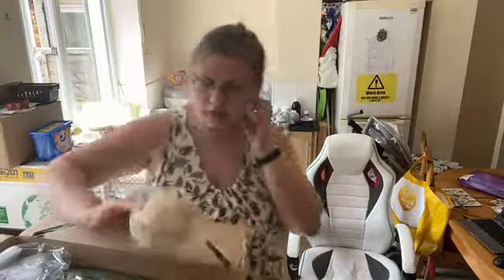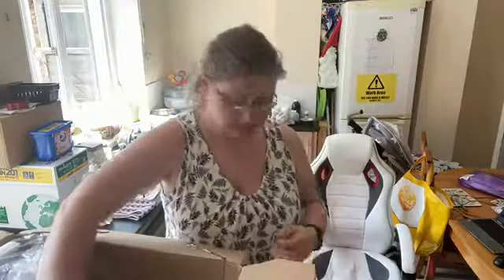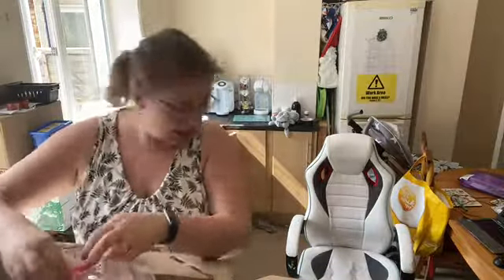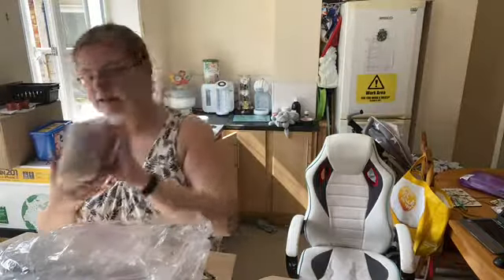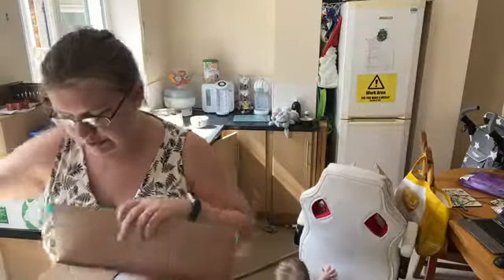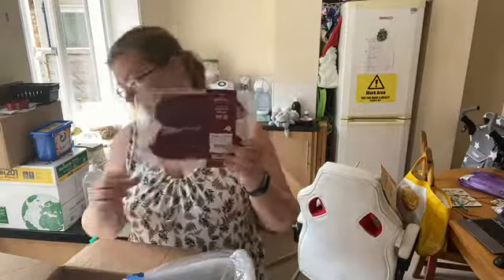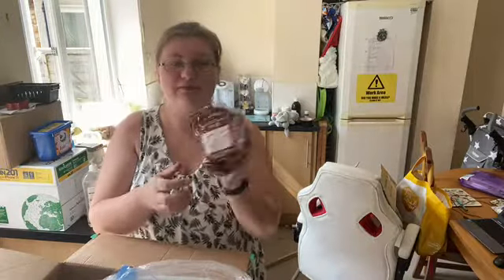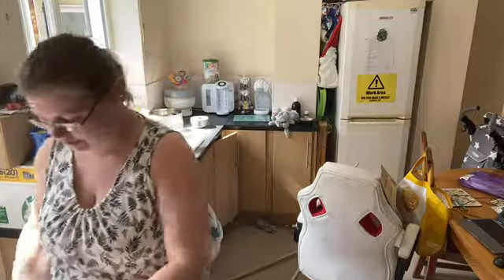Morrison Boxes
social info

Hello everyone! My name is Madeline, I a m 29 years old, my son is Robbie was born on 10th February 2014 5lbs 7oz! He is the light of my life , my fiancé's name is Simon we got together on 12th January 2015 & engaged 12th November 2016. William  was born on 30th April 2019 2lb 15oz, he is our rainbow baby. We are a young family who are just trying to figure out life.
It can be about anything! We love hearing from you all! Hope you enjoyed x Madeline, Robbie, William & Simon